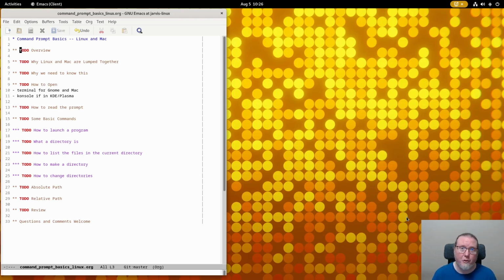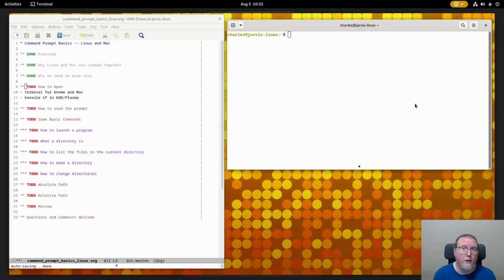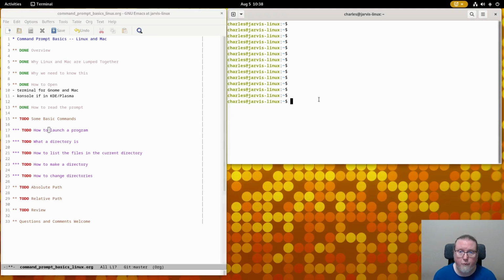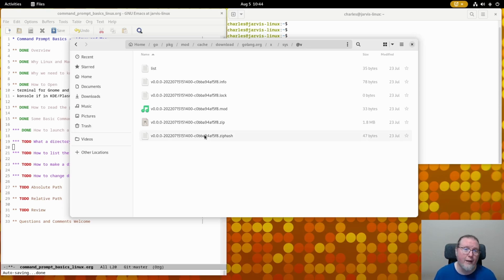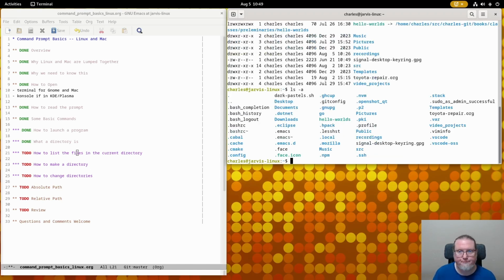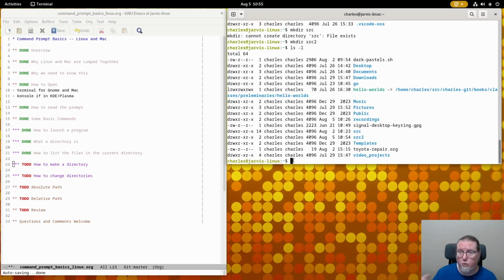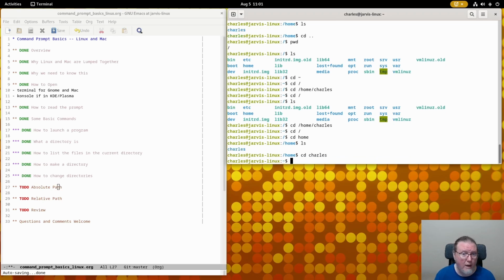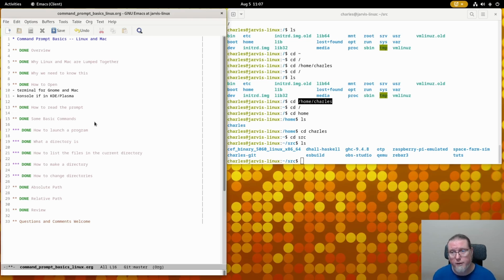Command Prompt Basics -- Linux and Mac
Basic command prompt usage suitable for people learning to program.